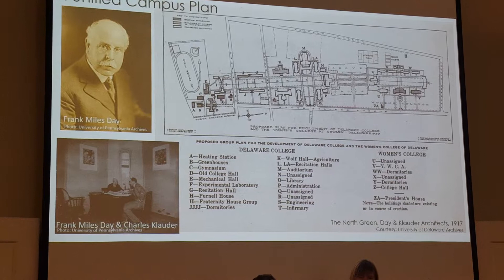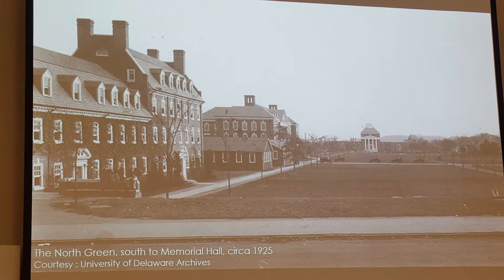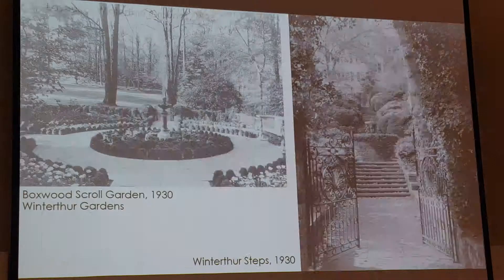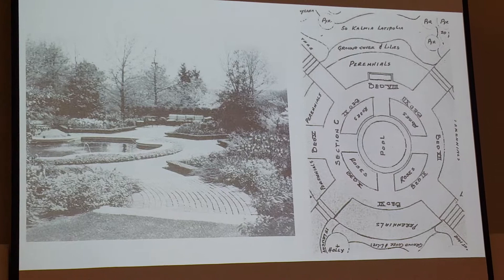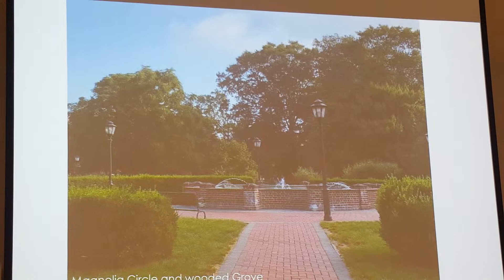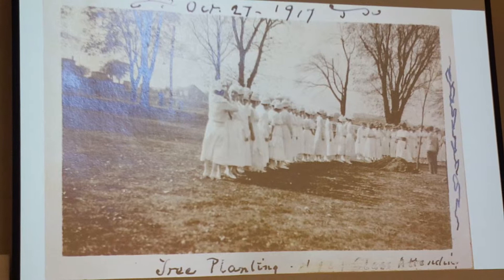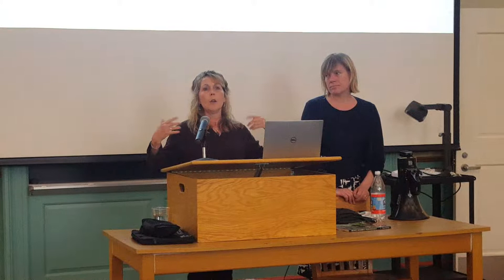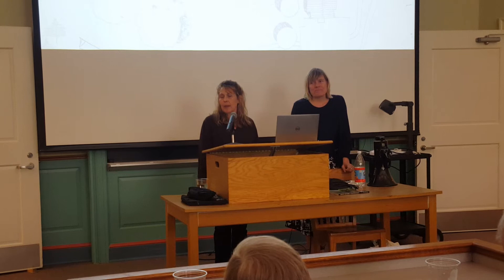Marian Cruger Coffin and the Designed Landscapes of UD and Delaware, Anna Wik and Sue Wyndham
Presented at University of Delaware, "Documenting Delaware's Historic Architecture and Heritage" Saturday Symposium: May 4, 2019